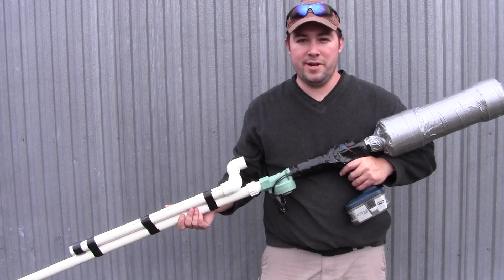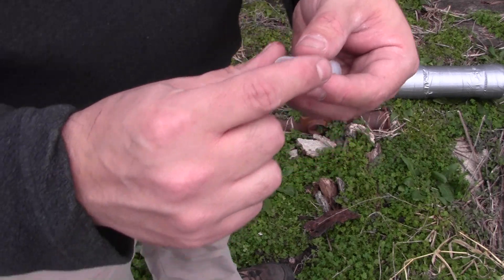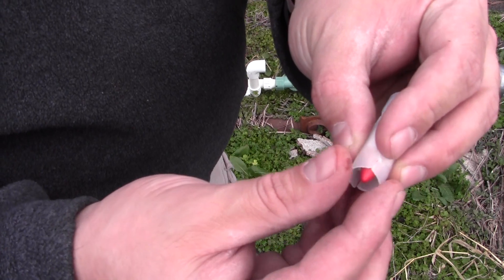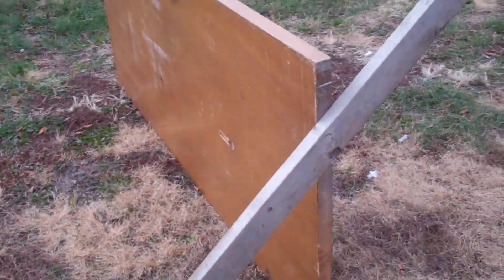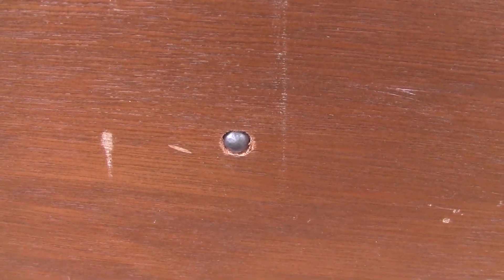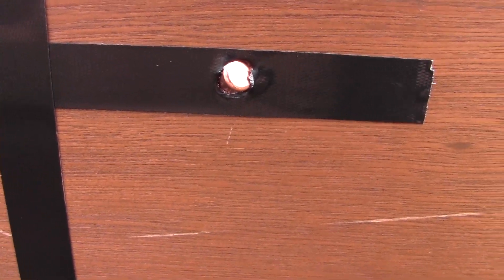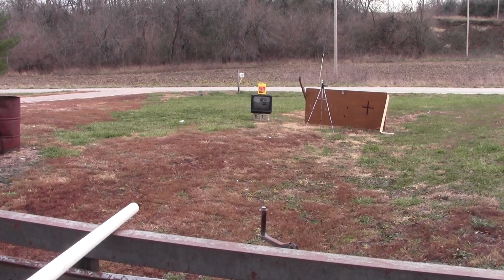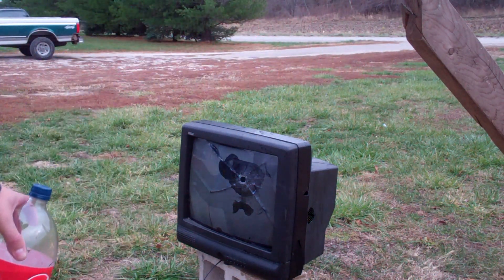Launching Lead - PVC Air Gun - Part 4 - with Hornady Muzzleloader Bullets!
If you don't care about all of the technical details skip ahead to 6:43 to see the shooting.

In this Part 4 of my ongoing PVC gun series I have 3 significant upgrades to try out - a reinforced barrel, periscope sight, & some serious ammo.